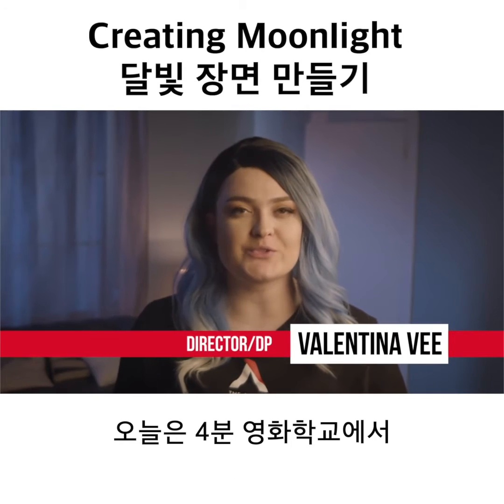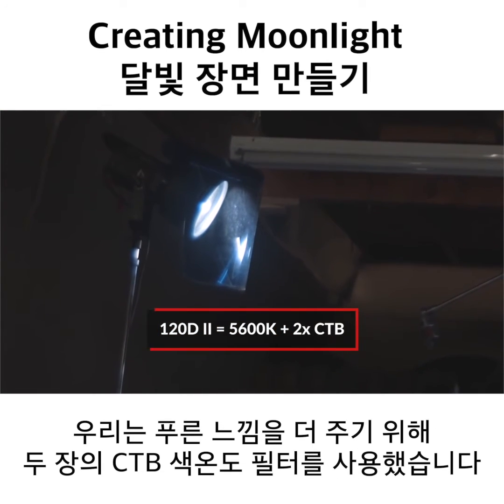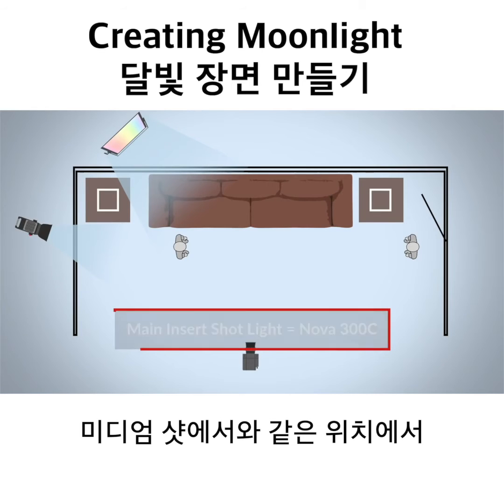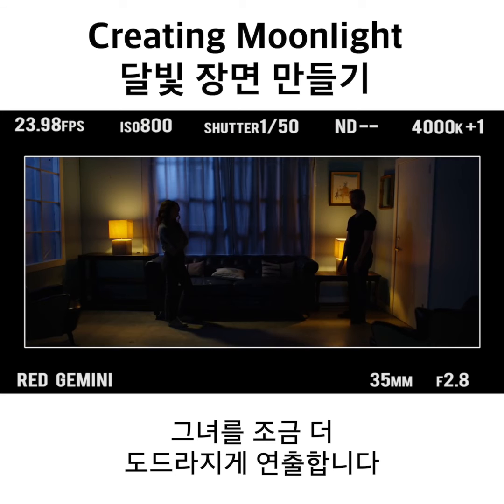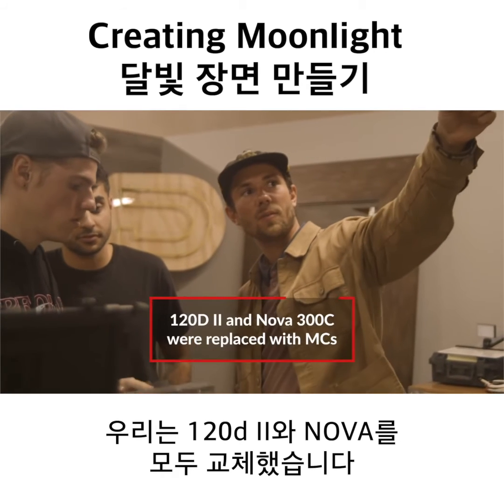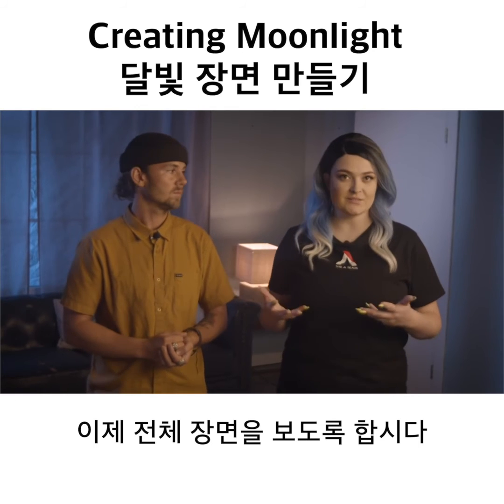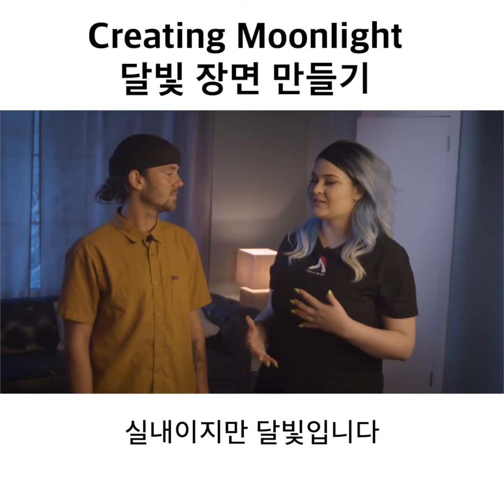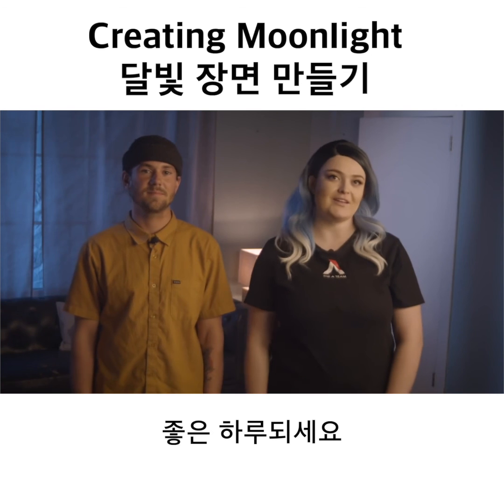달빛 장면 만들기, Creating Moonlight, Aputure, Aputure공식한국대리점,http